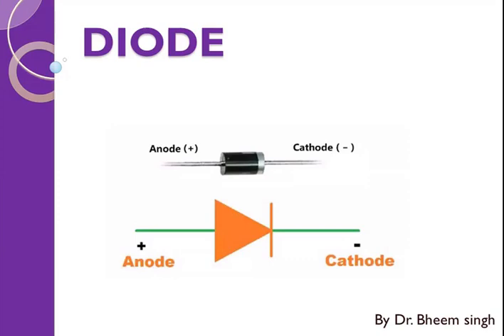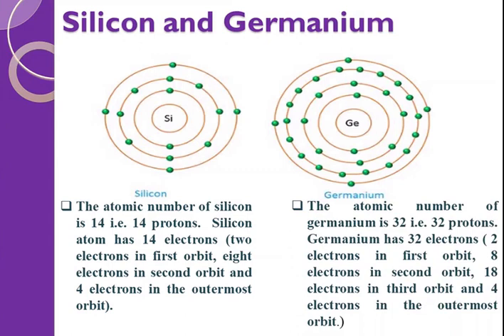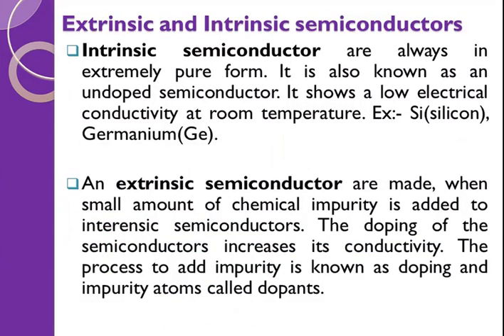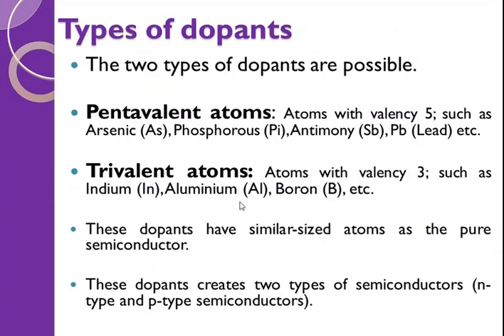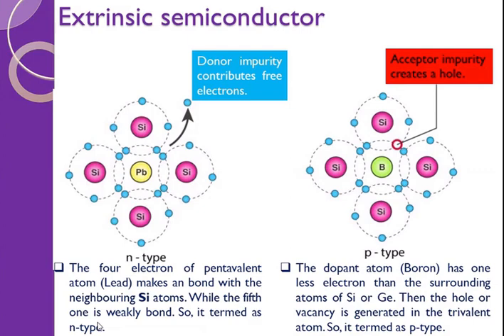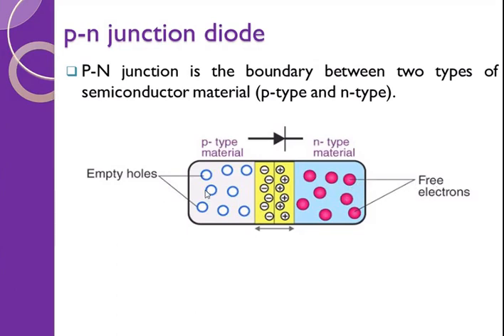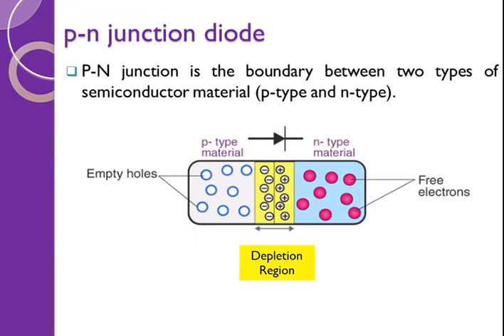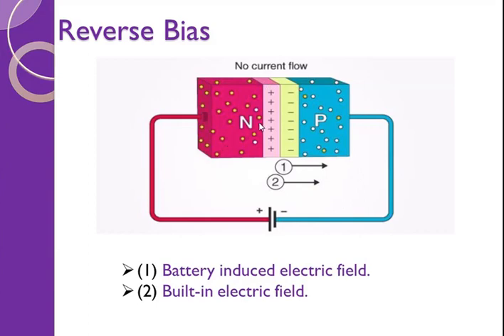Diode and it biasing. (N-type and P-type Semiconductor)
Here we have talking about the PN junction diode, such as forward biased diode and reverse biased diode. And we also discussed about the what's happening on molecular level inside it (N-type and P-type semiconductor).